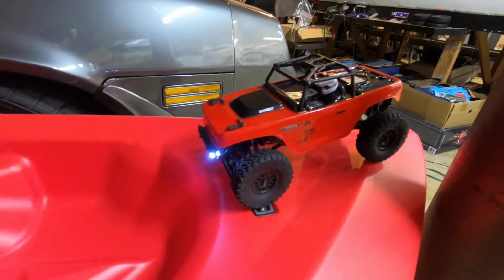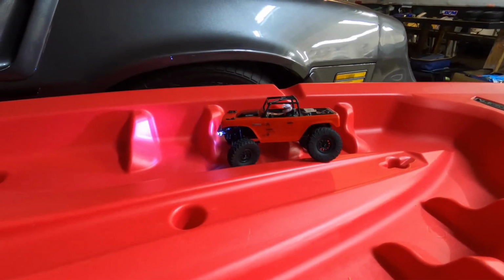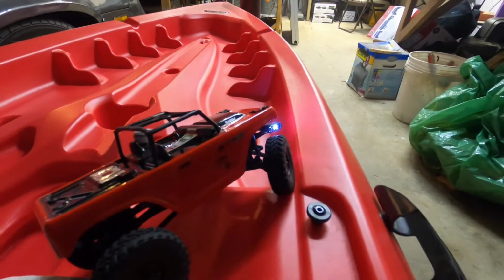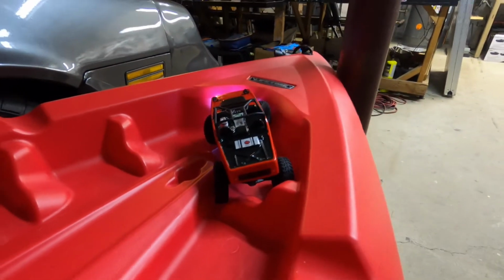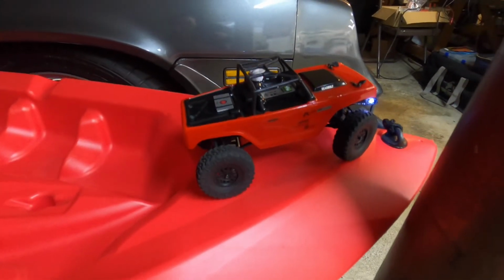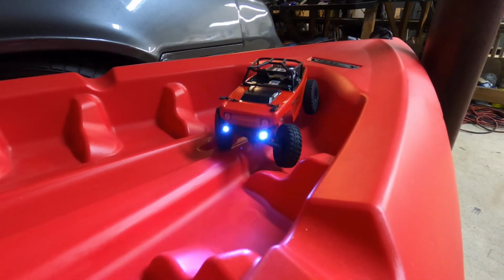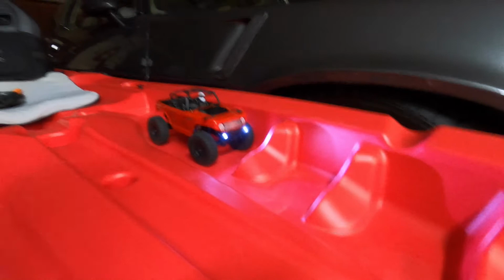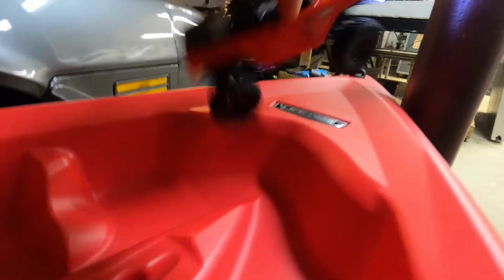Axial SCX24 VS Fishing Kayak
Axial SCX24 deadbolt goes in the kayak crawling course!

CANON LENSES
EF-S 18-55mm f/3.5-5.6 IS STM.

ACTION CAMERAS
Xiaoyi Yi.

GIMBAL
YI Technology 3-Axis Gimbal Head  91033

MIC'S
Boya BY-MM1.
Purple Panda Lavalier Lapel Microphone Kit - Clip-on Omnidirectional Condenser Lav Mic.

LED LIGHT
Tolifo PORTABLE 176 LED PHOTO LIGHT
ULANZI VL49 2000mAh LED Video Light w 3 Cold Shoe
TRIPODS
Miggo splat flexible DSLR.
Joby flexible mini.
OSN Deluxe Lightweight Tripod (OS-500).